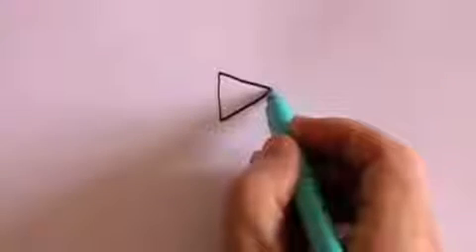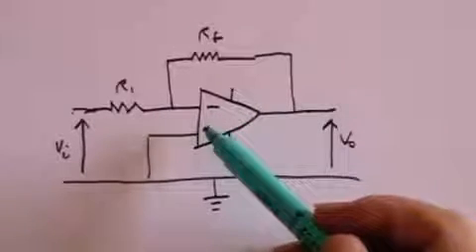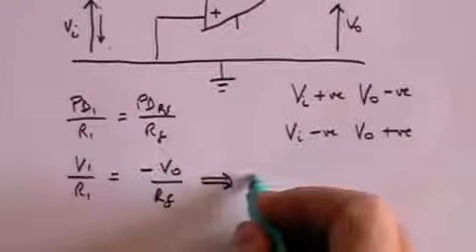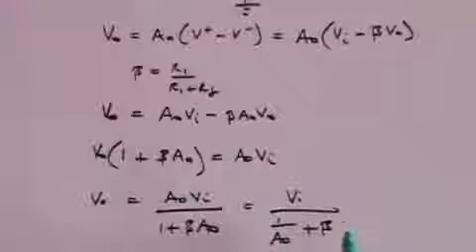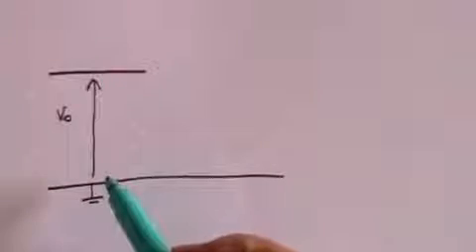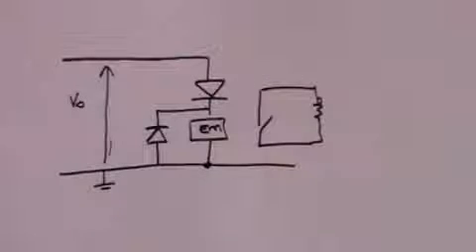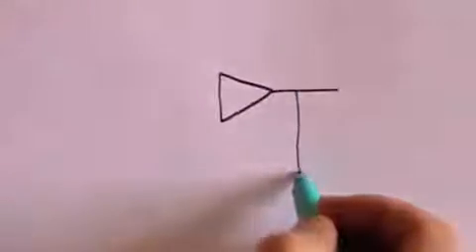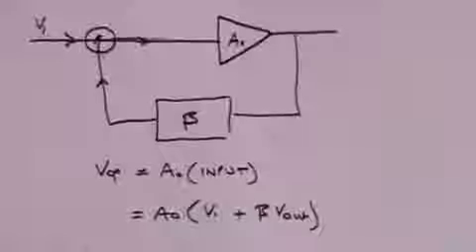Sensors: Direct Sensing A Level Physics Part 2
Part 2 of 2: What a direct sensor is, how to incorporate it in a circuit such that it can cause action to happen when external circumstances (light levels, temperature, pressure) change.

Part 1 of 2: What a direct sensor is, how to incorporate it in a circuit such that it can cause action to happen when external circumstances (light levels, temperature, pressure) change.

Explanation of CIE A Level Physics Syllabus Points 28.1 Direct Sensing - Sensing Devices.